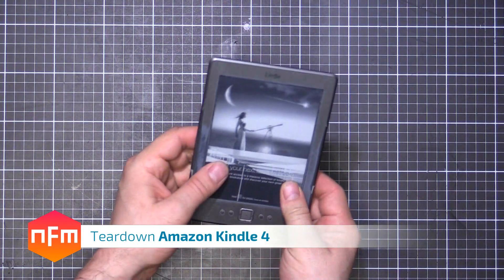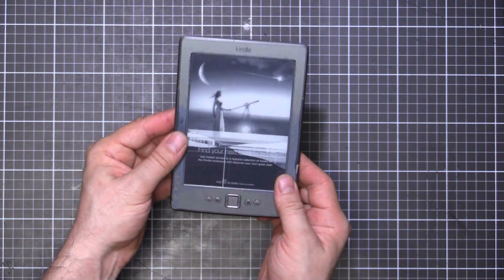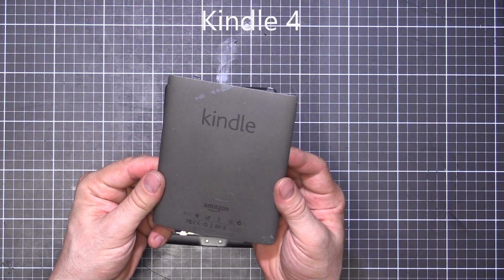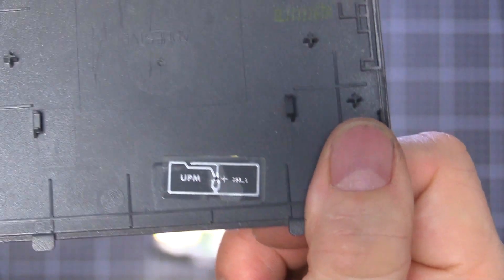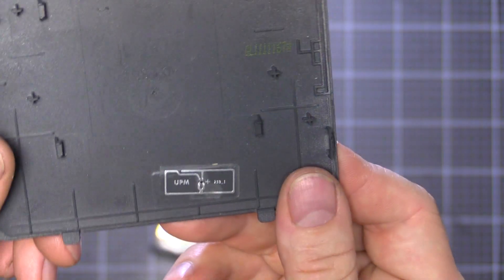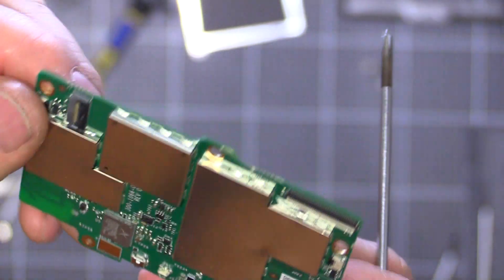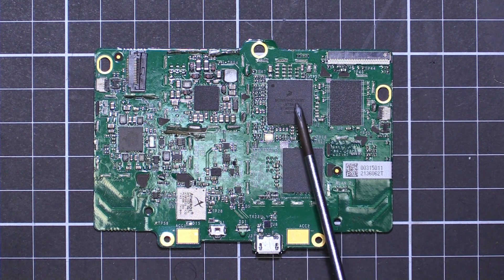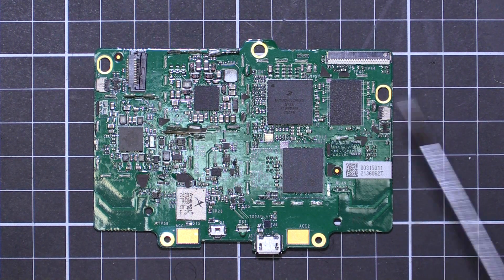Amazon Kindle 4 Teardown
A teardown and a look inside an older Kindle 4 from Amazon.